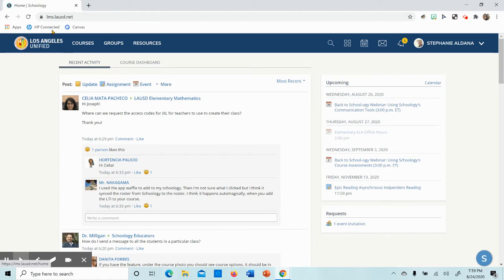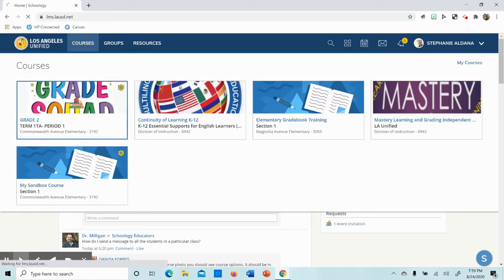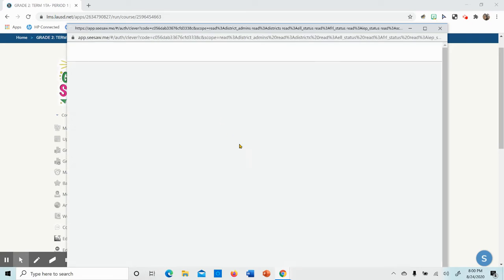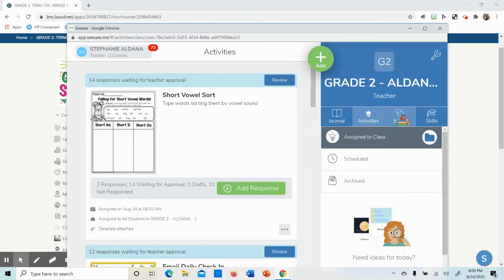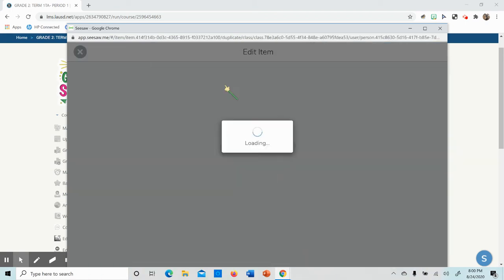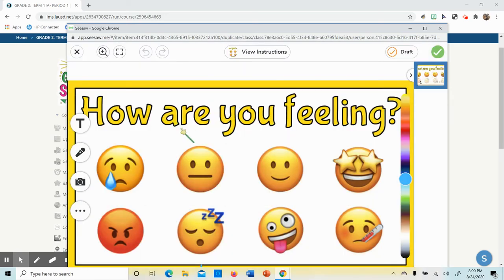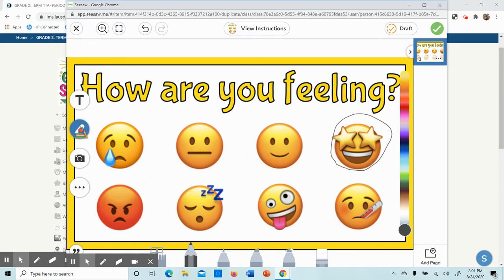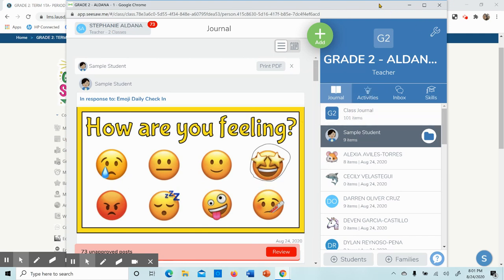How to use Seesaw in Schoology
Hello Parents,

This is an English tutorial on "How to Use Seesaw in Schoology"

Ms. A